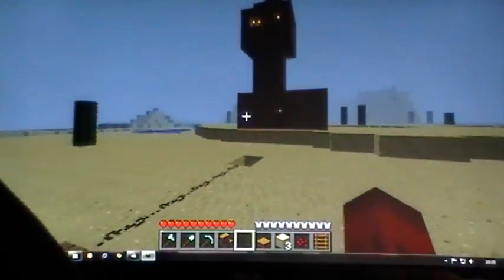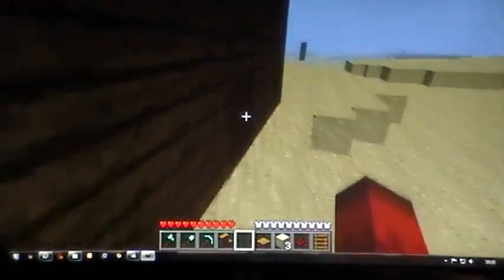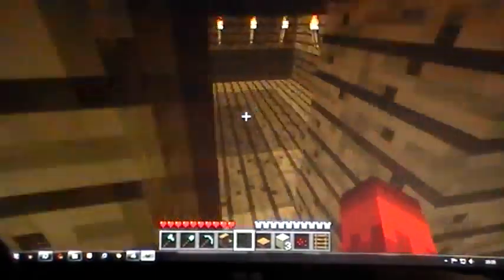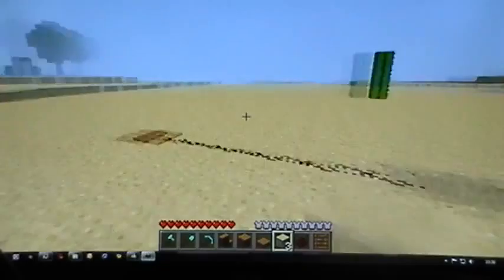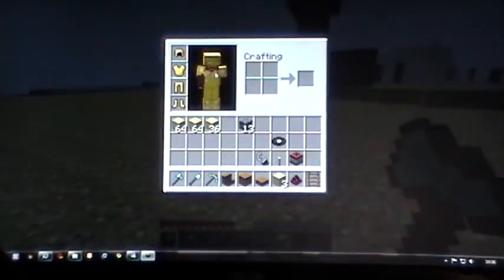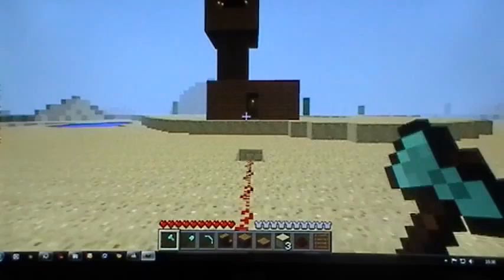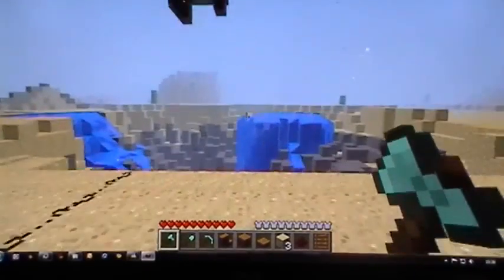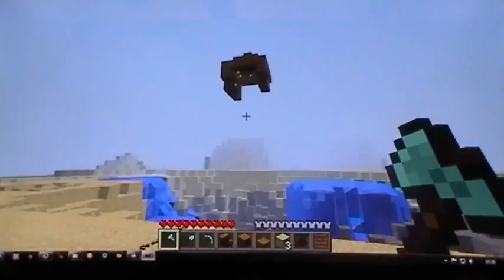Minecraft blowing up a house